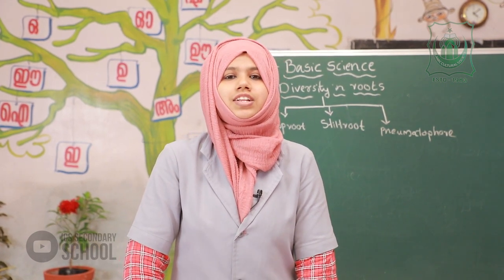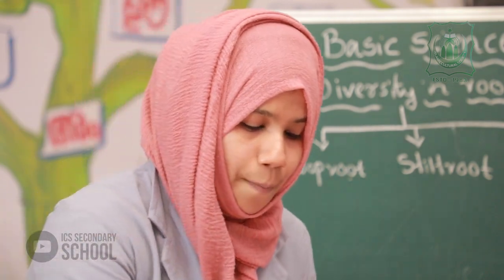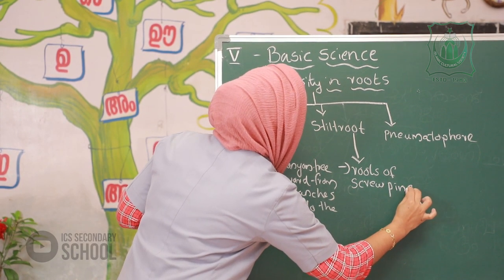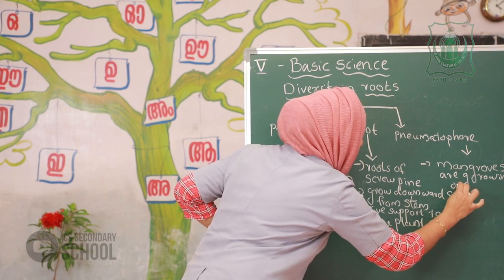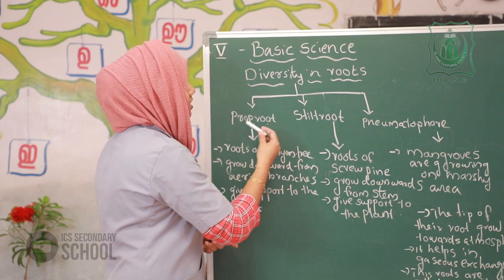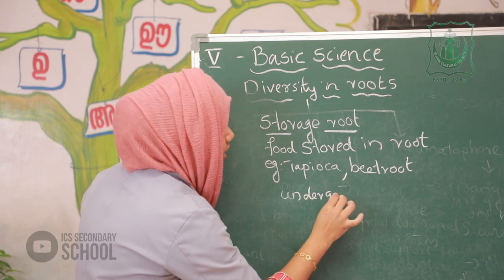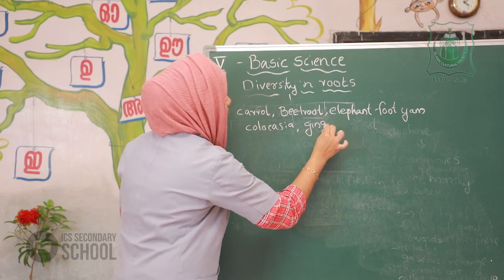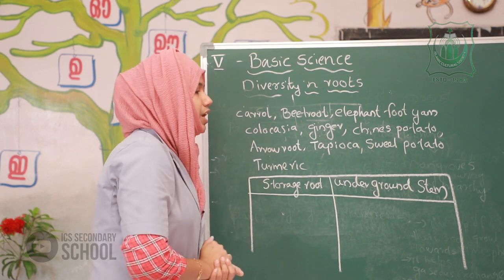ICS SECONDARY SCHOOL |5th BASIC SCIENCE | Part 6